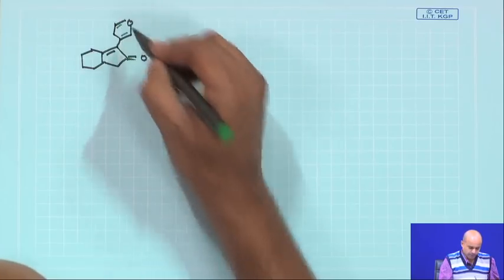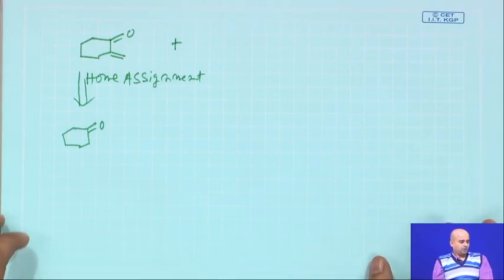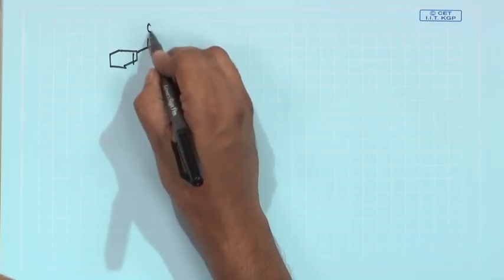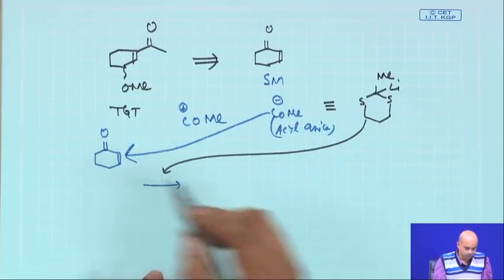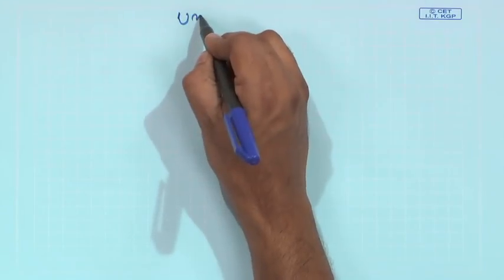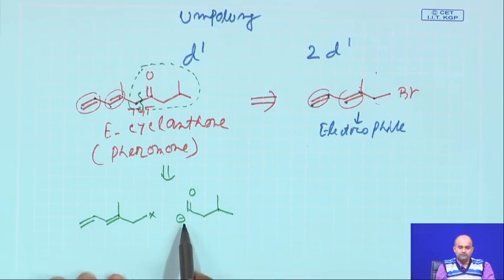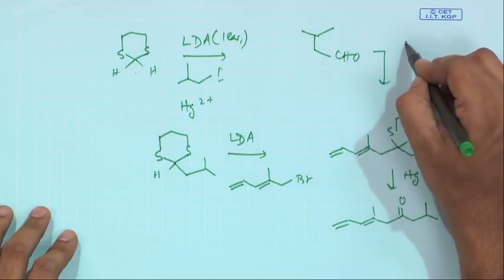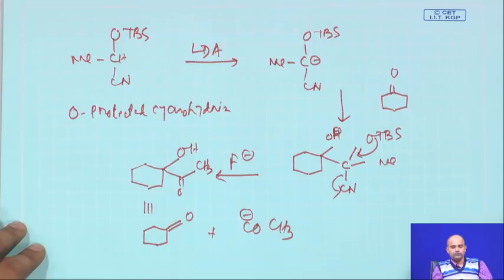Lecture 23: Fg based strategy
Fg based strategy, Synthetic equivalents as key disconnection point, a/d type synthon, various umpolung species